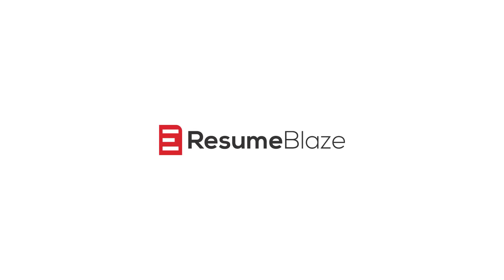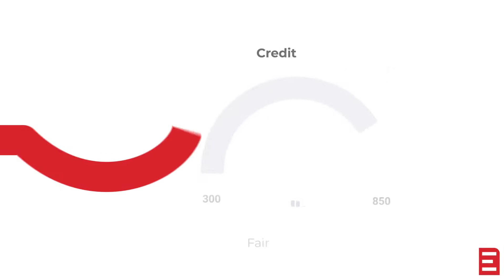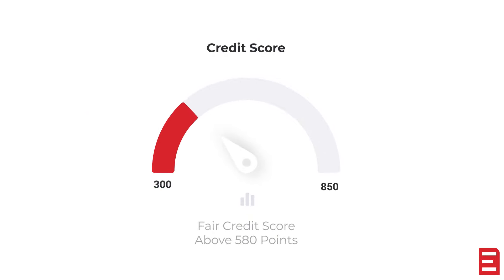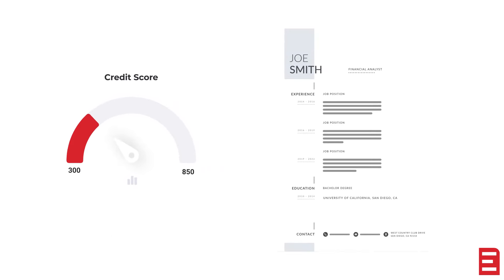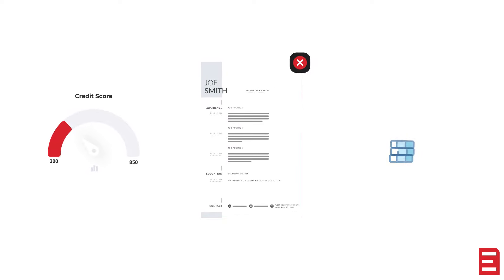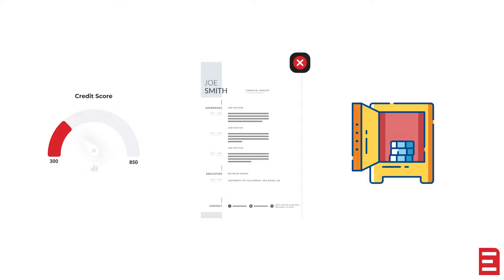Boost Your Credit & Job Prospects: Mastering Credit Builder Loans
Welcome to the @ResumeBlaze comprehensive guide on Credit Builder Loans - your stepping stone to robust credit! In this video, we unravel how these loans can improve your financial health and improve career opportunities.

Understand how flexible loan plans ($500, $1,000, or $2,000) with terms of 12 or 24 months and an APR of 5%–16% can be tailored to fit your needs. Plus, there's no credit check required, and you start building credit from day one!

Discover the unique mechanics of a self-credit builder loan, where you contribute to a savings account over time, and the bank releases funds only after complete repayment. This system not only helps build your credit score but also encourages financial discipline.